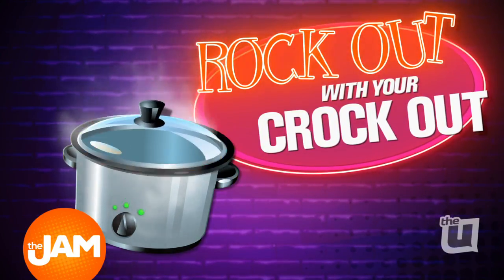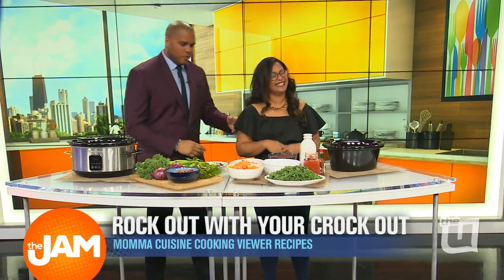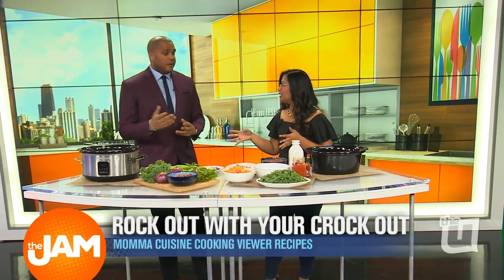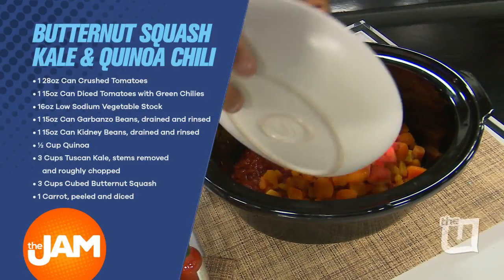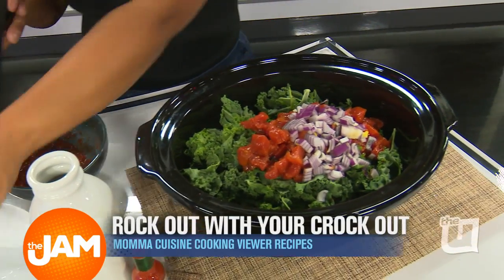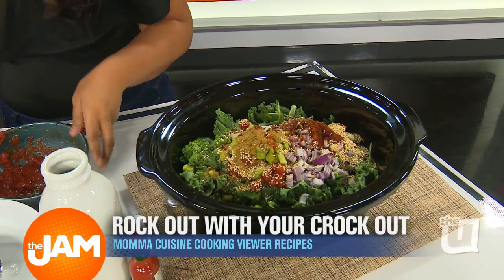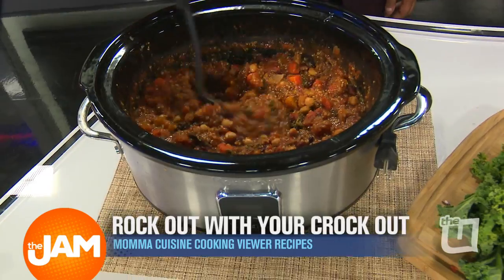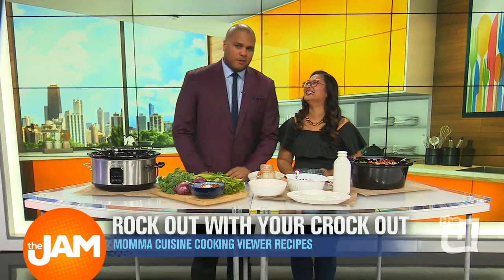Rock Out with your Crock Out with Momma Cuisine | Squash Kale & Quinoa Chili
Feeling Chili? Warm up with this delectable, veggie-inspired recipe sent it by Stephanie from Homer Glen!